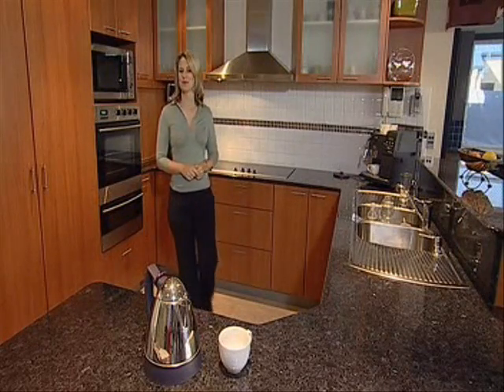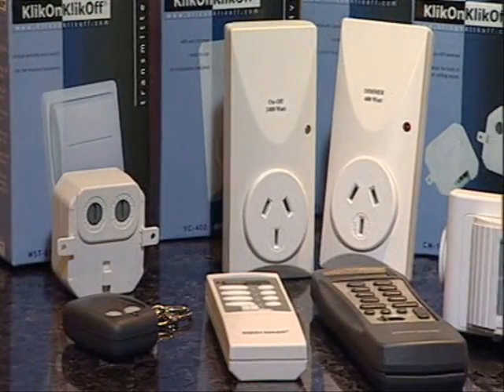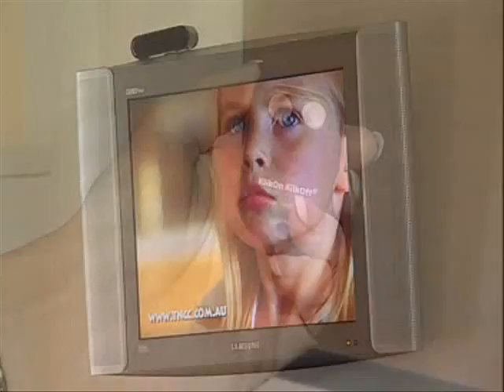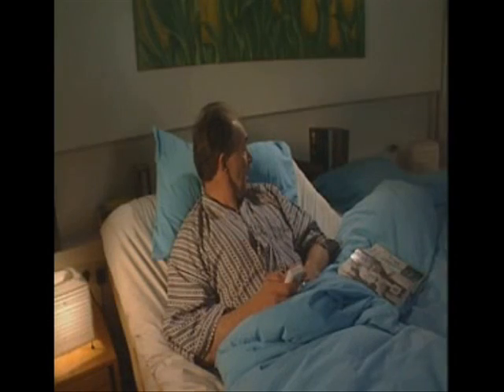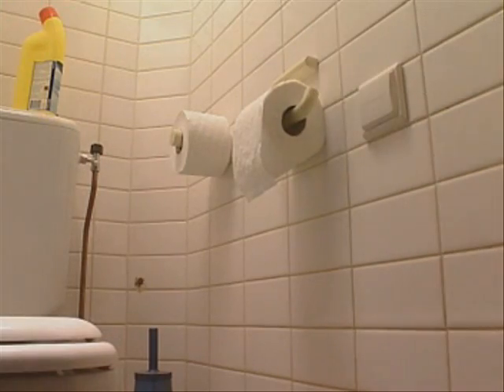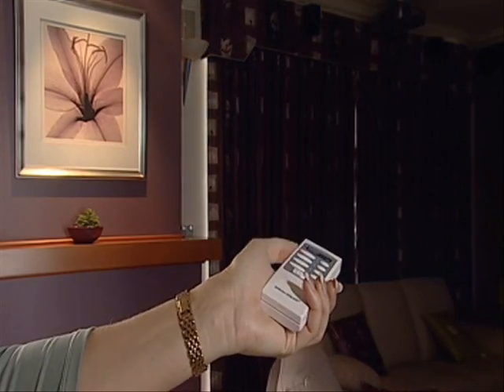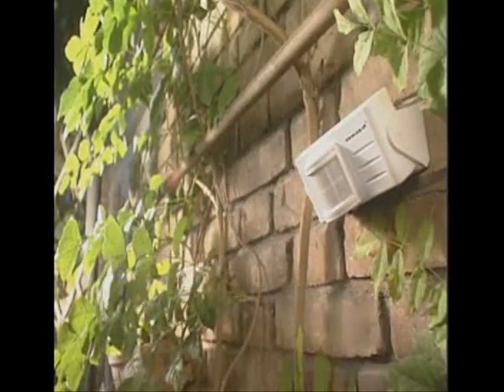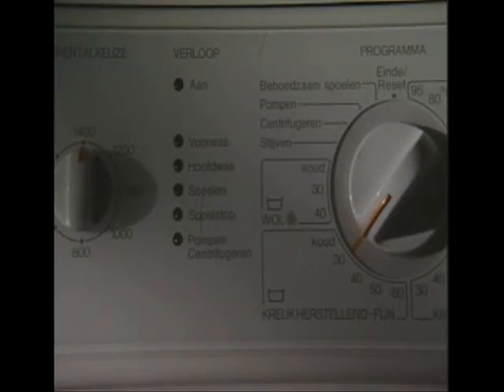Hi-Tech Homes - KlikOnKlikOff control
Amazingly innovative, the KlikOn-KlikOff wireless switching system is the hottest new home technology solution.

KlikOn-KlikOff is a complete wireless switching system allowing you to turn on/off & dim lighting or switch other appliances anywhere in the house;

What makes this product so unique is that it uses radio frequency so you don't have to point the remote at the receiver. In fact, you don't even have to be in the same room. KlikOn-KlikOff has an effective range of around 30 metres!!

Requiring no additional wiring, KlikOn-KlikOff can be self-installed quickly and easily enhancing safety and security around your home or business.